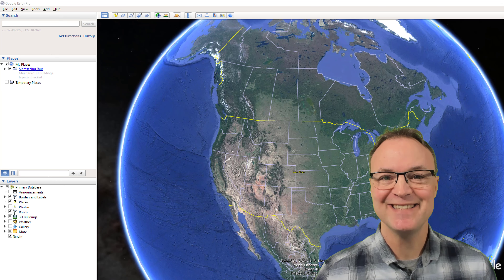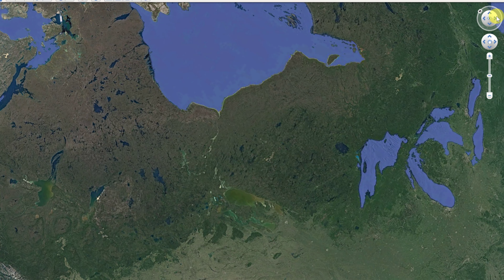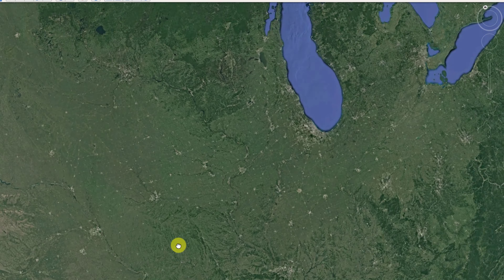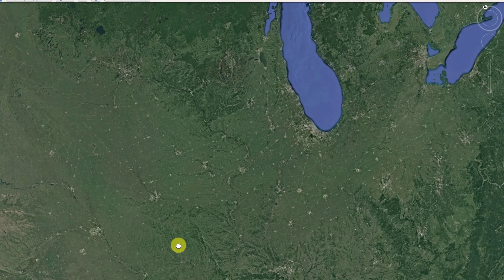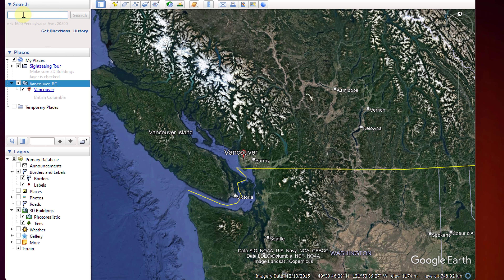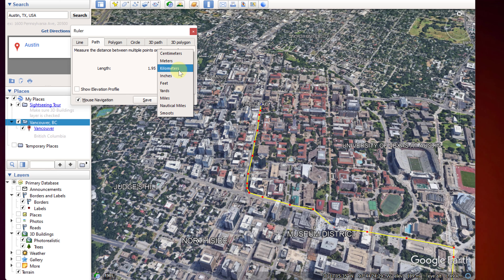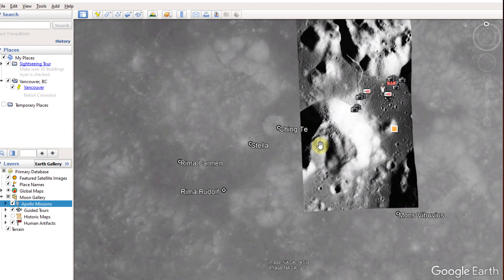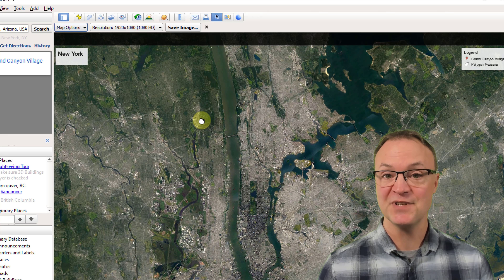How to use Google Earth Pro - Beginners Tutorial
In this beginner’s tutorial, I will show you how to use Google Earth Pro. Google Earth Pro. Search for locations, measure distances and area, go back in time, and visit the Moon and Mars are some of the things you can do with Google Earth Pro

0:00 Introduction
0:49 Where to download Google Earth Pro
1:56 Navigating in Google Earth Pro
5:55 Searching for locations in Google Pro
7:26 Applying layers in Google Earth Pro
11:29 How to use Street View
13:50 Getting directions in Google Earth
15:12 Using the coordinates (longitude and latitude)
17:05 Measuring distance with the ruler
19:23 Finding the area of a location
20:33 Go back in time in Google Earth Pro (historical imagery)
21:46 Exploring the sky, the Moon, and Mars
23:35 Track sunlight
24:13 Record a tour in Google Earth Pro
25:03 Save high-resolution images of a location on Google Earth